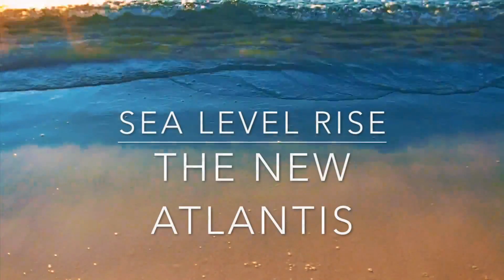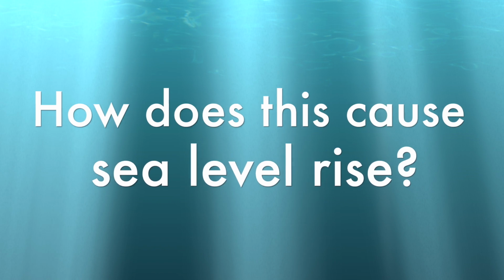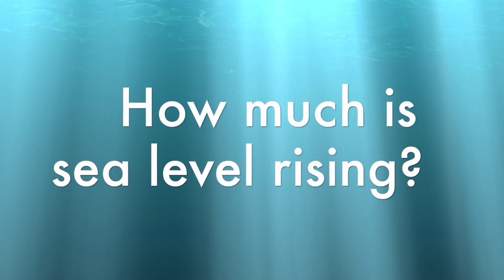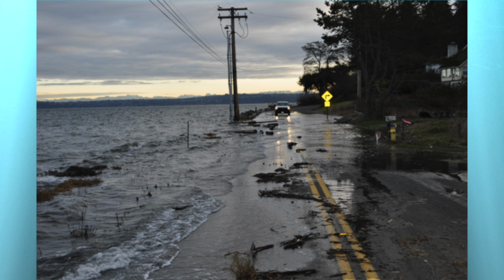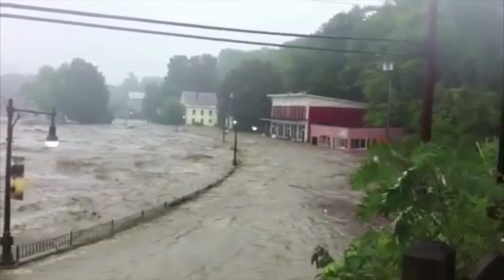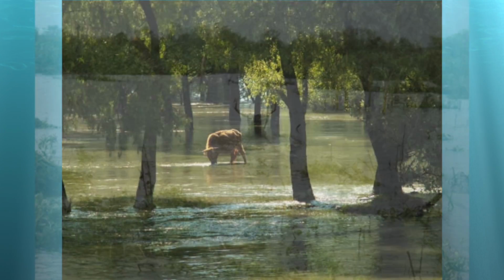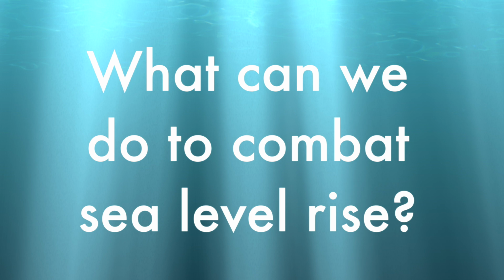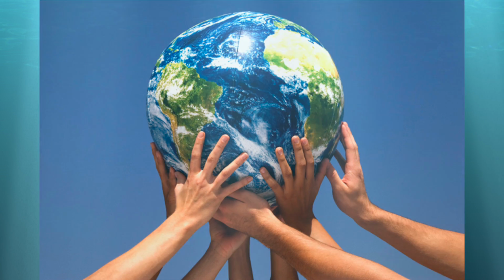Sea Level Rise